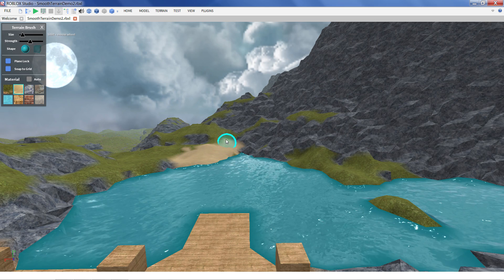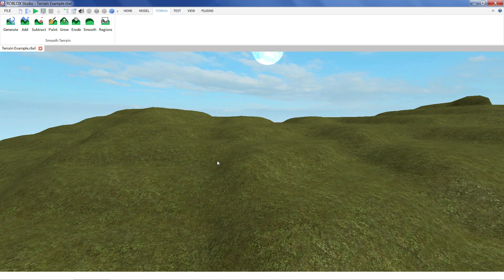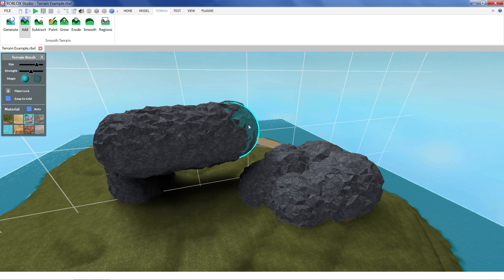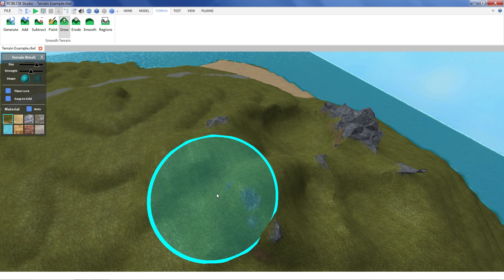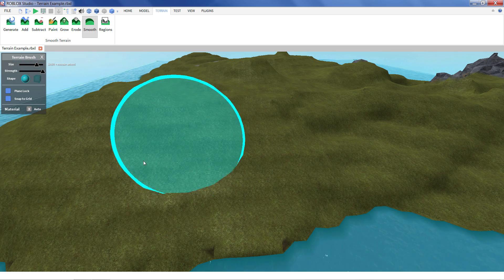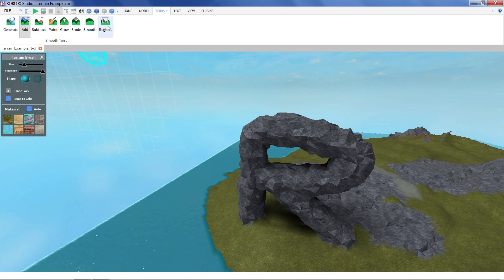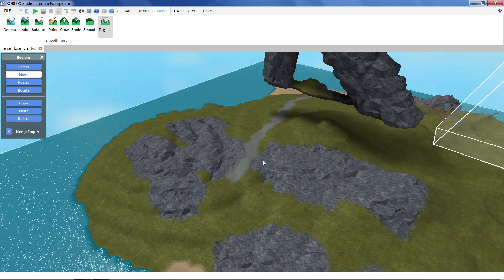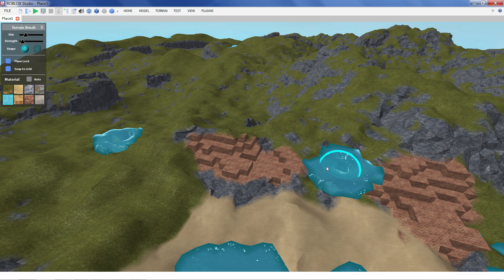How-to: Smooth Terrain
In this how-to video, UristMcSparks shows you how to use the new Smooth Terrain tools in ROBLOX Studio. From painting with new textures to smoothing out legacy terrain to generating new terrain, you'll learn the basics of creating your own smooth terrain!

Jump to these points in the video to find out more:
0:28 1-Click Conversion
1:27 Add Tool
2:56 Subtract Tool
3:23 Grow and Erode tools
4:17 Smooth Tool
5:13 Paint Tool
5:53 Region Tool
7:18 Generate Tool